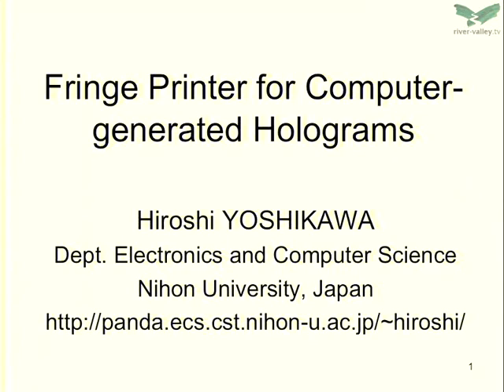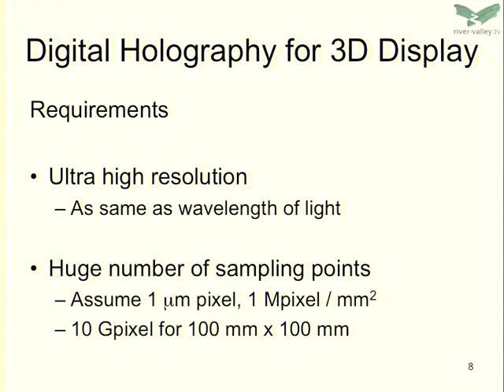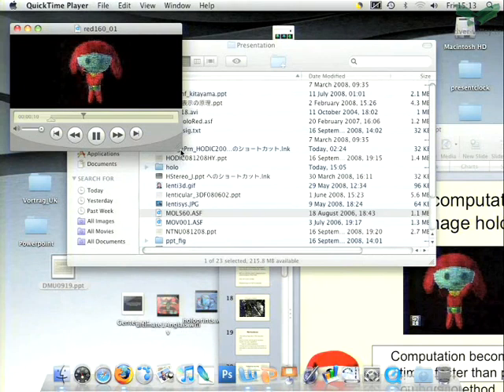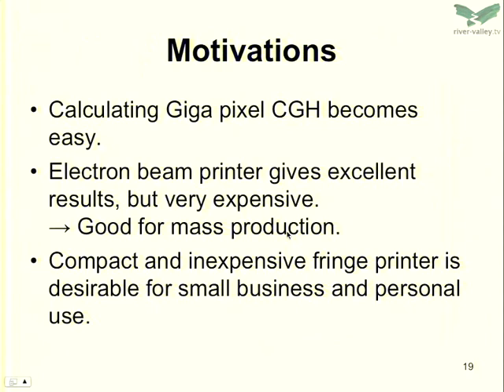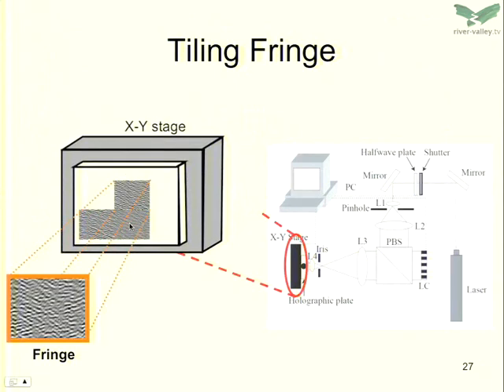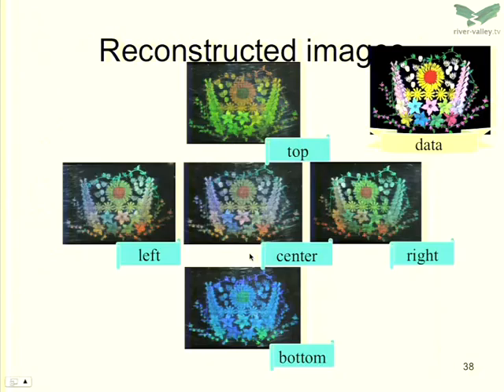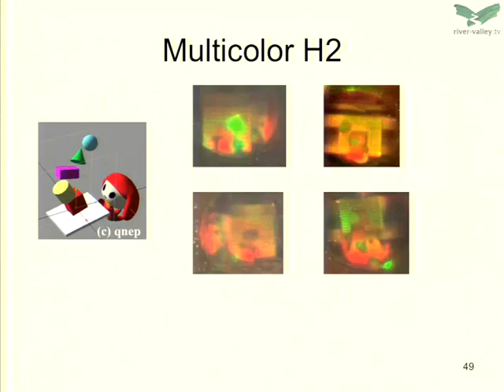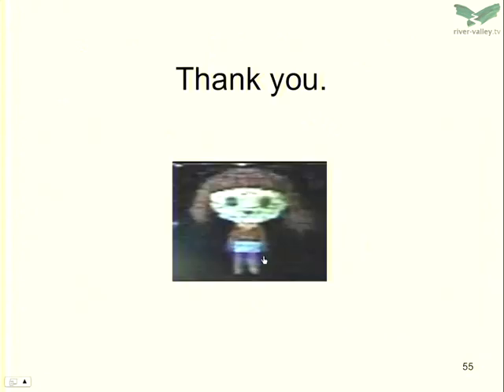Fringe Printer for Computer--generated Holograms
Hiroshi Yoshikawa
Japan